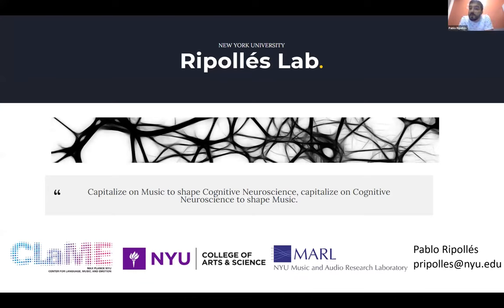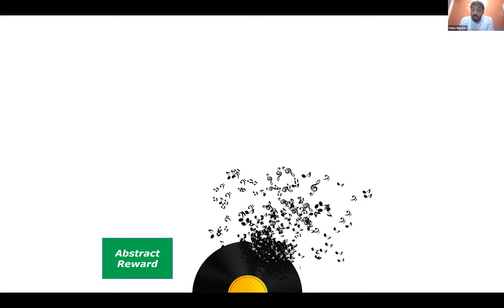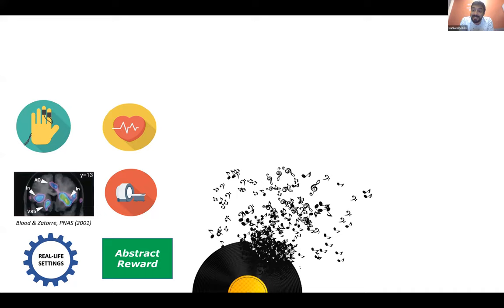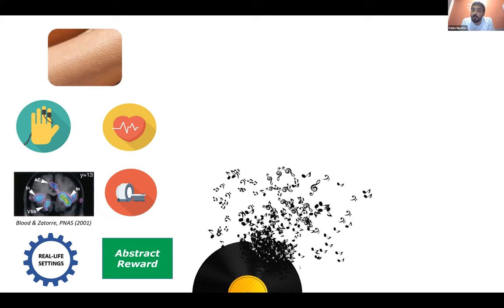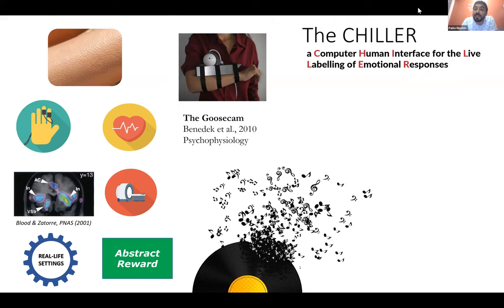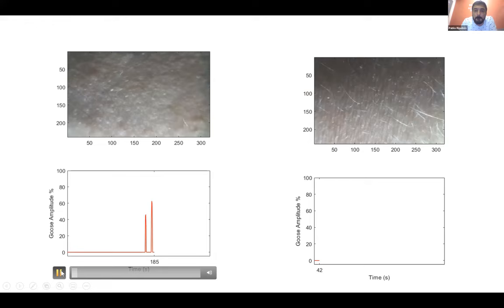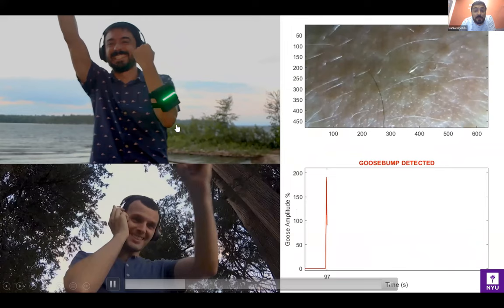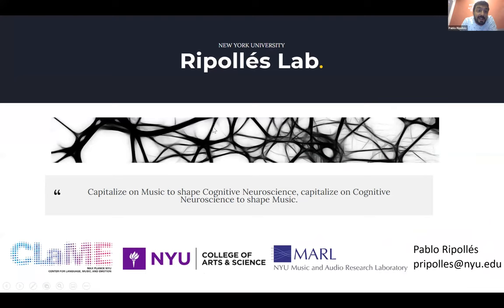LEARN ABOUT THE LABS: Pablo Ripollés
Dr. Pablo Ripollés
Music and Audio Research Laboratory (MARL)